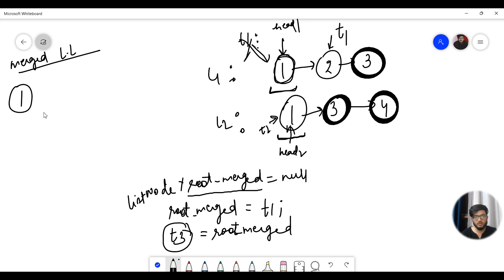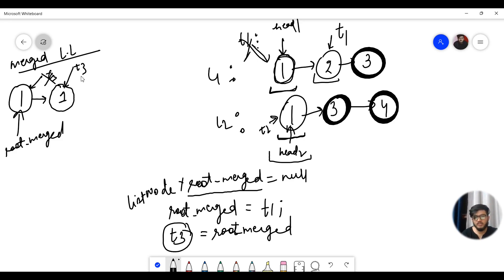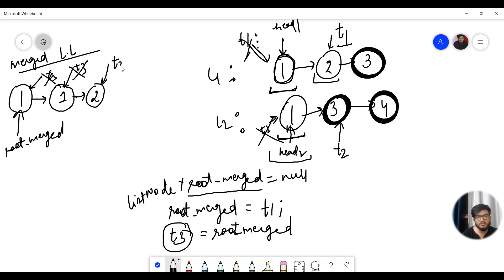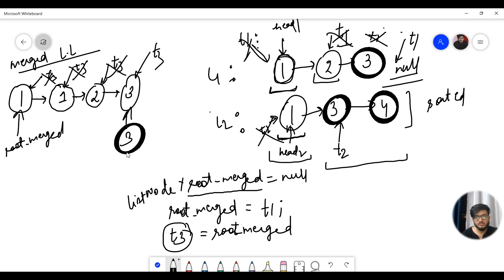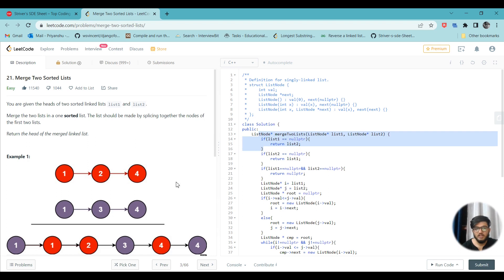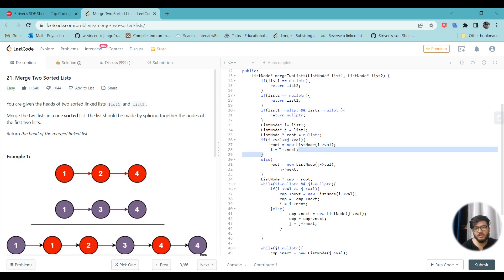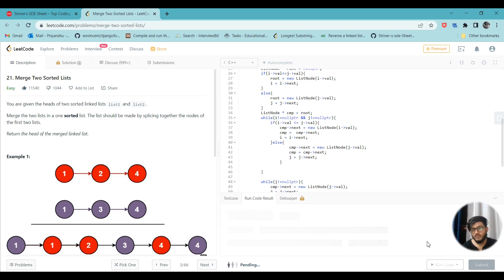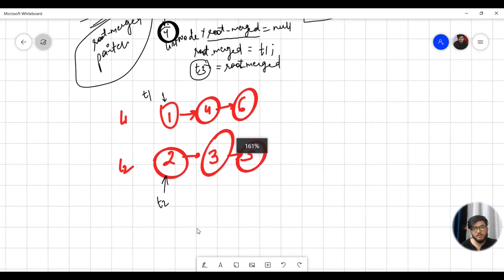merge sorted linked list || Striver SDE Sheet || DAY 5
This playlist contains the solution to all problems of striver's sde sheet.